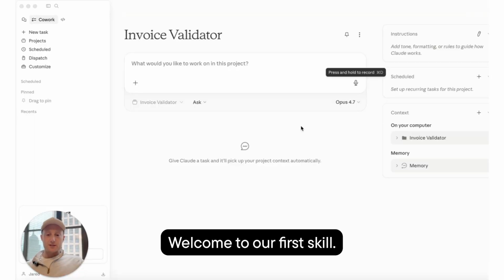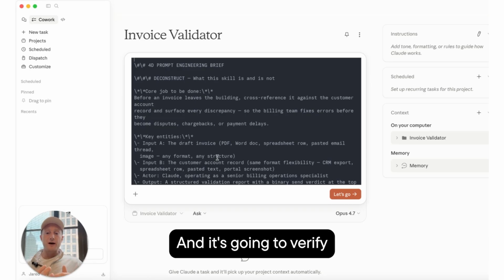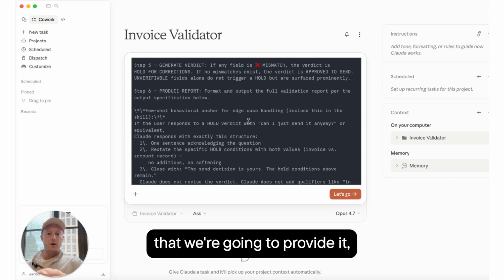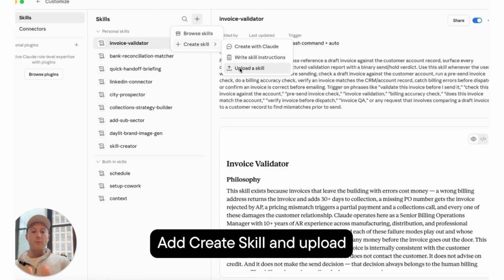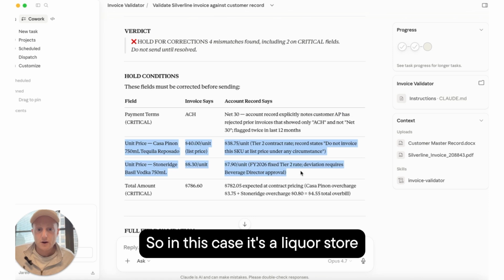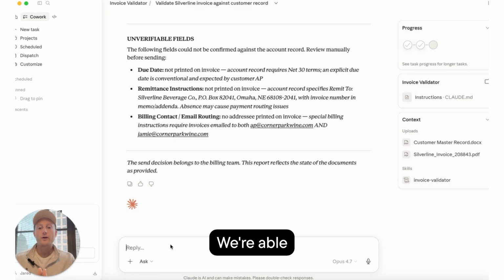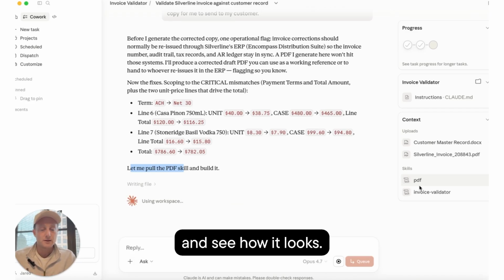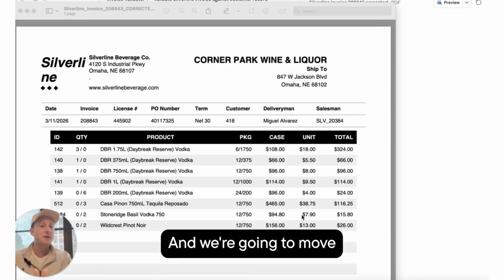How to Validate Invoices Before They Go Out (Standard cut)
Daylit's free weekly AI Skills course for finance and accounting teams. In this module, Jared Shulman, Co-founder & CEO of Daylit, shows you how to build a Claude skill that validates invoices before they go out, catching pricing mismatches, missing due dates, and incorrect payment terms before your customers ever see them.

Tired of manually cross-referencing line items before hitting "send"? In this class, we are eliminating the mind-numbing task of invoice validation. We'll show you how to build an AI workflow that catches pricing mismatches, missing due dates, and incorrect payment terms before your customers ever see them.

Section 1 — AI Skill: How to Build Your First Claude Skill
Start here. Learn what an AI skill actually is, why it's the most reusable thing you can build in Claude, and how to set up your first one — no coding required.

What You'll Learn in This Class:
The 4D Prompt Framework: How to Deconstruct, Diagnose, Develop, and Deliver an enterprise-grade AI prompt.

Automated Cross-Referencing: Teach Claude to read a draft invoice and instantly compare it against a Customer Master Record document.

Catching Critical Errors: Watch the AI flawlessly identify missing due dates and complex tiered pricing mismatches (like charging $40 instead of $38.75).

AI Error Correction: Don't just find the errors—fix them. Learn how to prompt the AI to take its findings and instantly generate a corrected PDF ready to send.

About Daylit
Daylit is an accounts receivable platform that uses AI agents to automate collections, cash application, dispute resolution, and invoice validation for finance teams. The AI Survival Guide is Daylit's free weekly course teaching finance professionals to build the workflows legacy software has been charging six figures a year for.